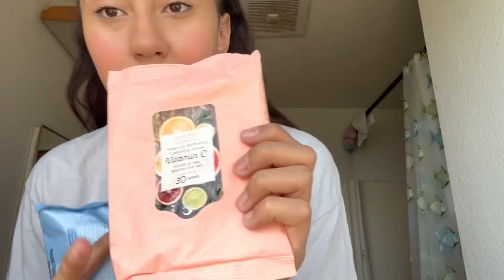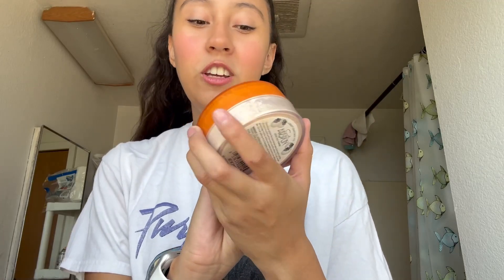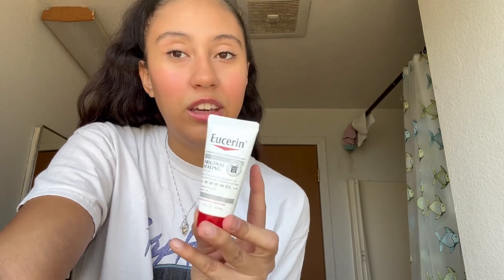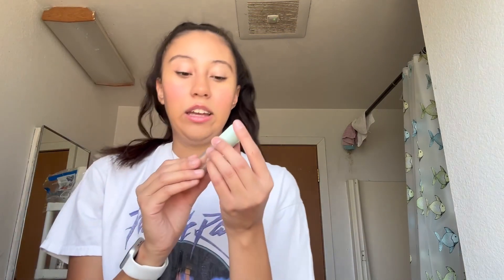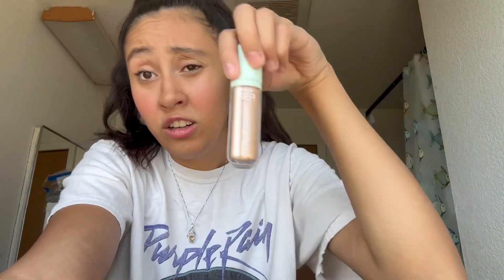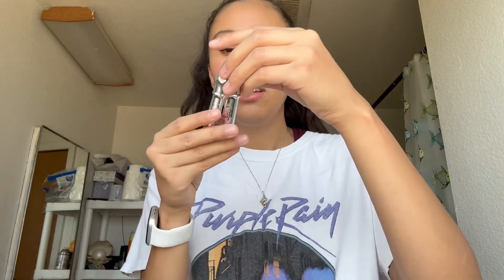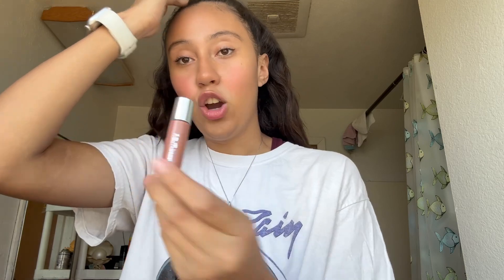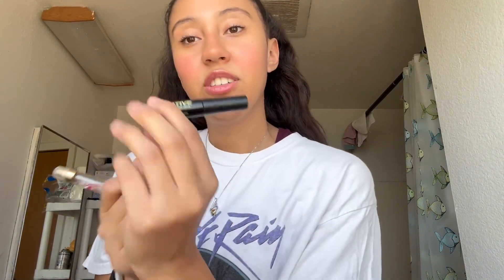My Make up Collection 💗| Carmen Janine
It’s been a while and I thought that I would upload today! 😊